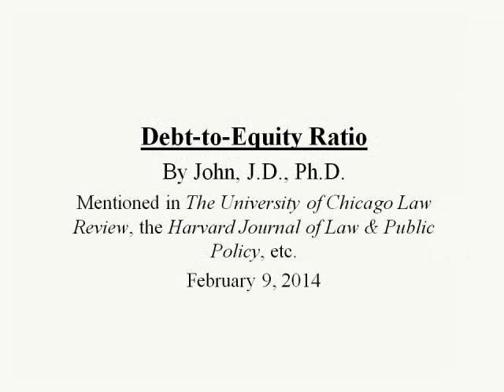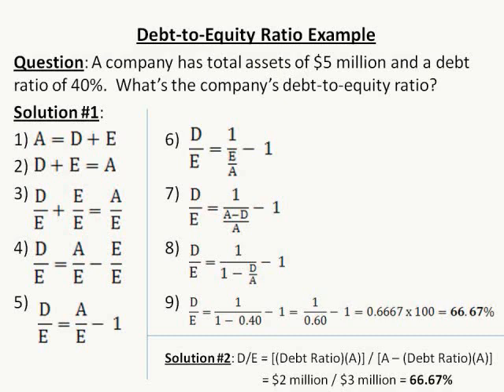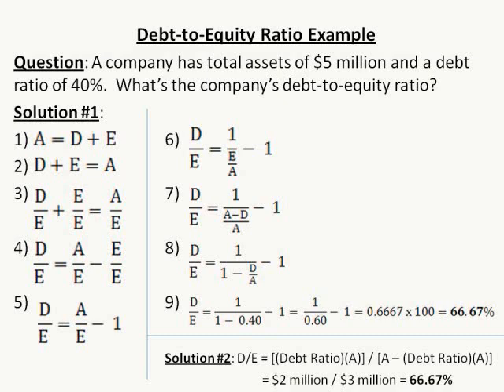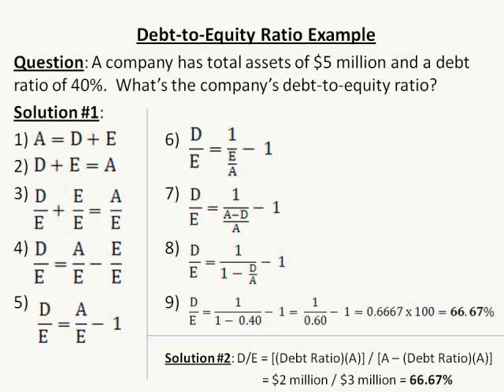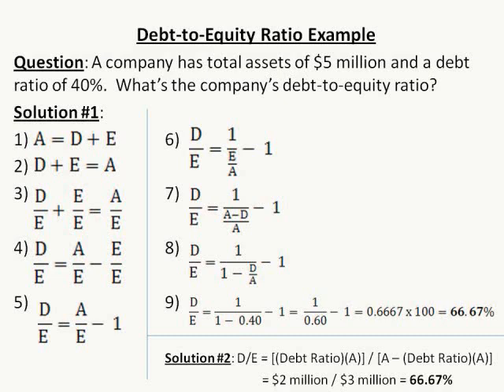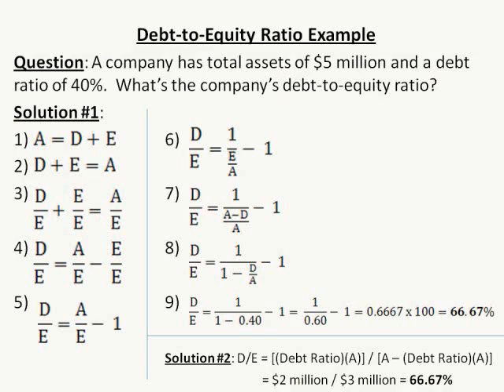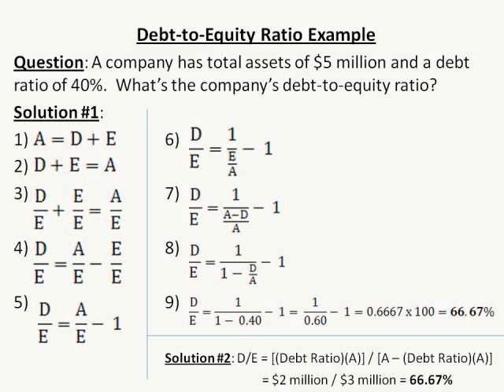Debt-to-Equity Ratio by John, J.D., Ph.D.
Debt-to-Equity Ratio
by John, J.D., Ph.D.